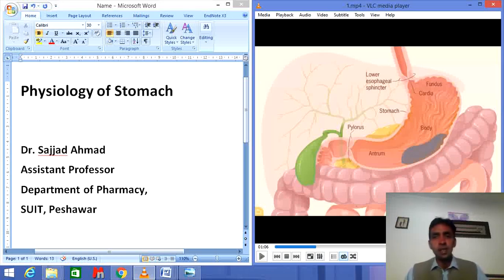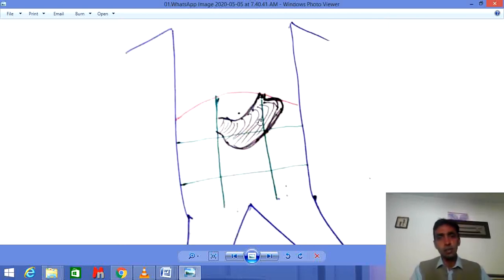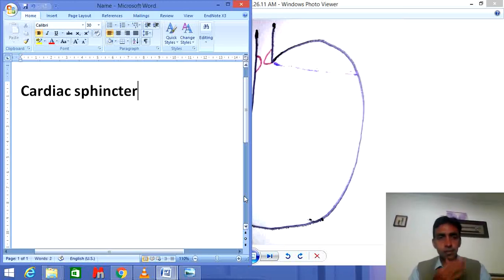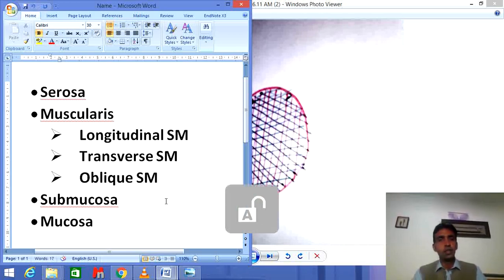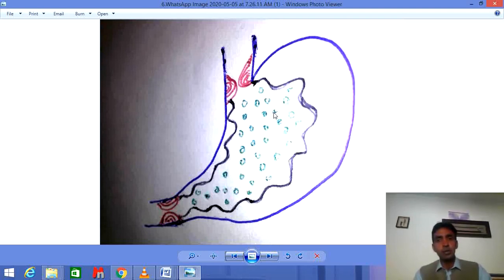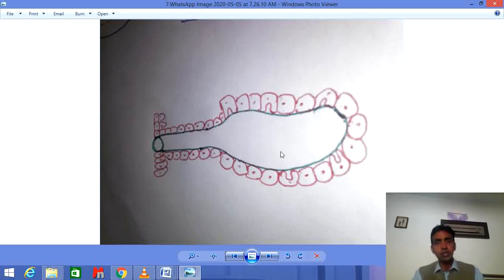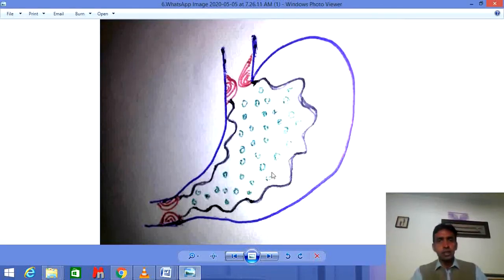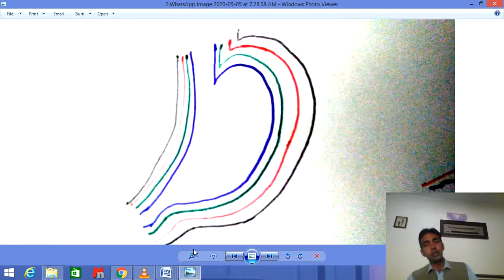Physiology of Stomach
Shabbir Ahmad